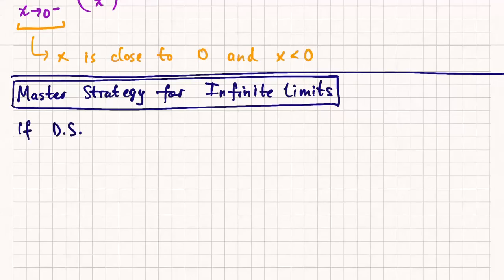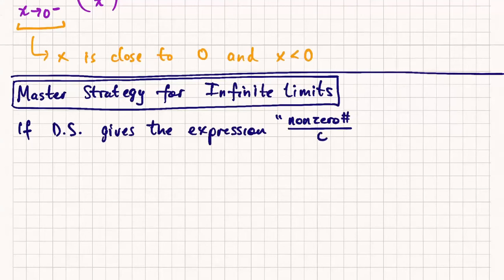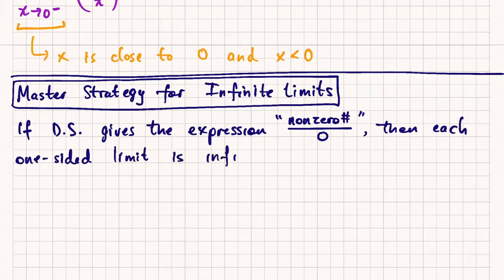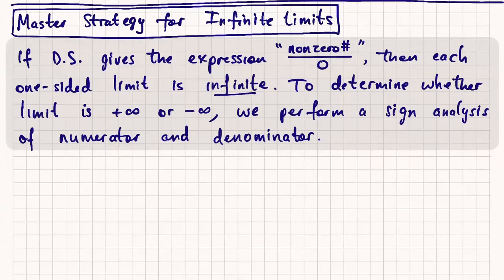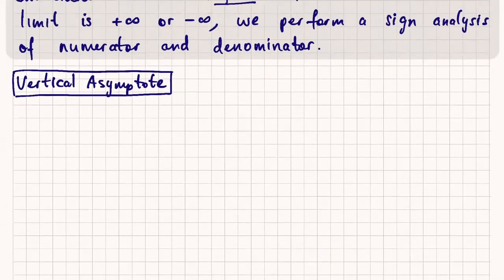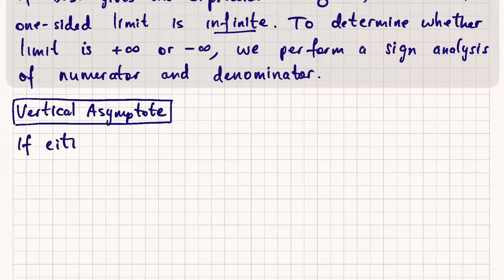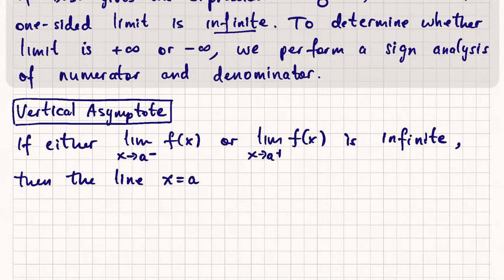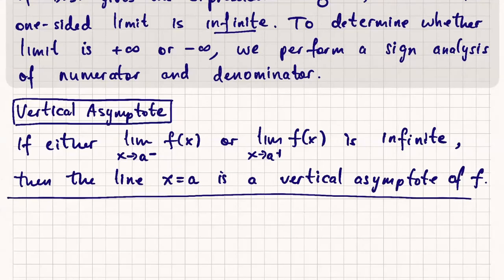Math 135 Section 2.4... Master strategy for infinite limits and vertical asymptotes